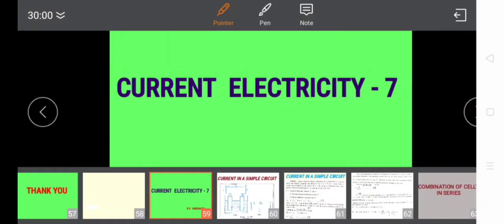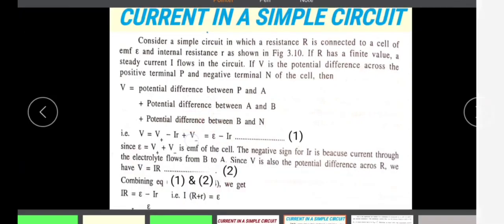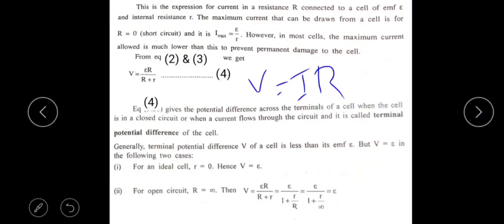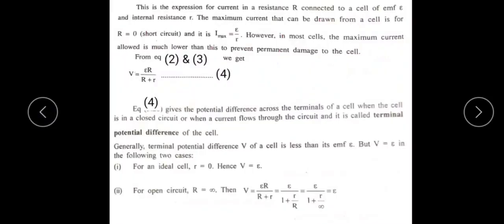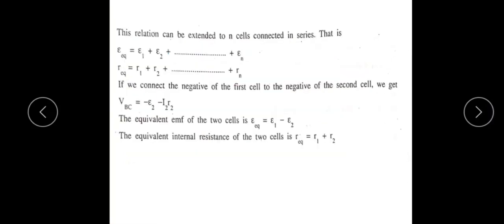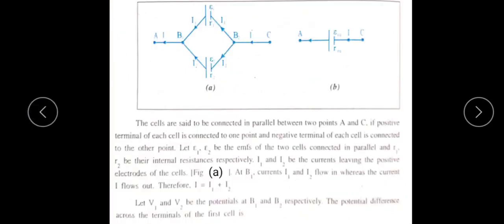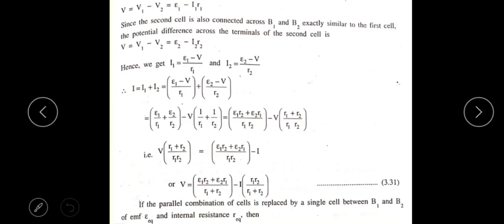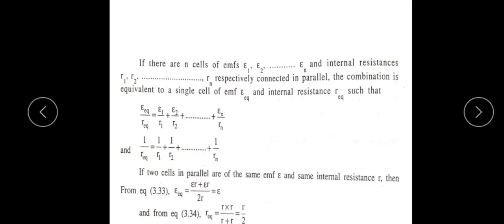Current Electricity - 7